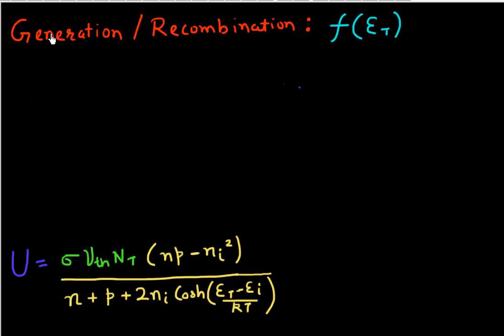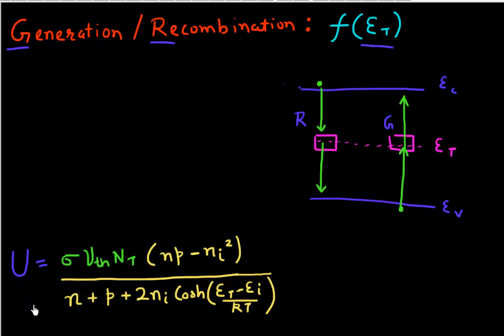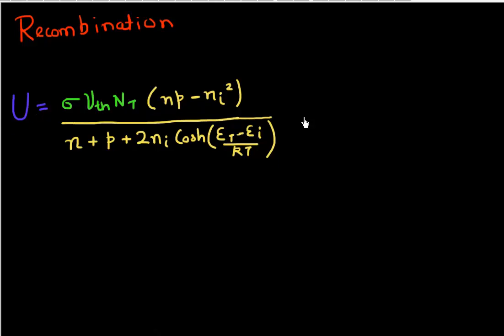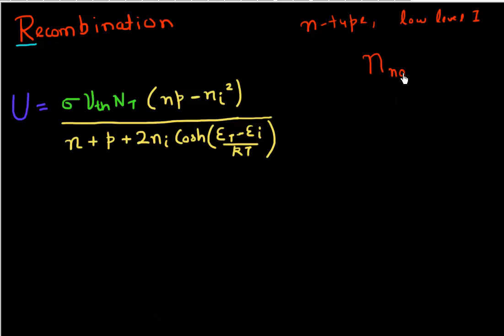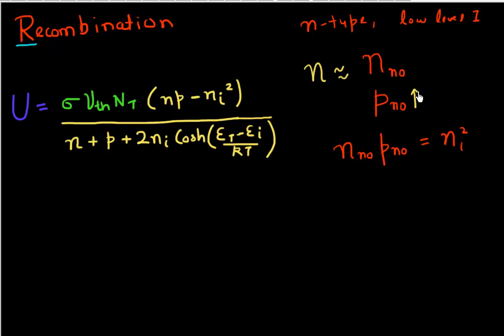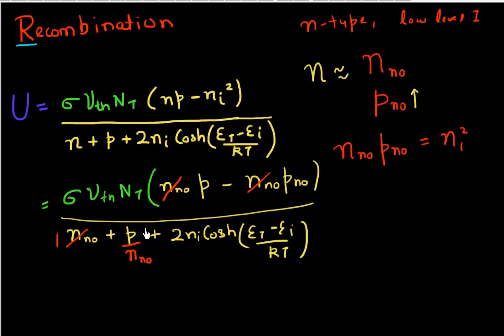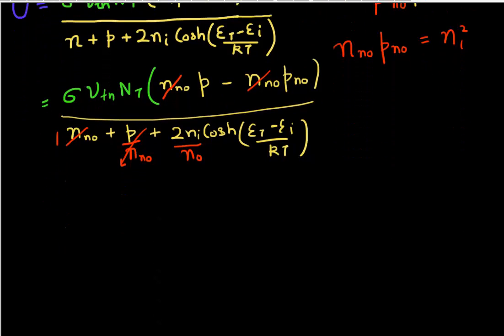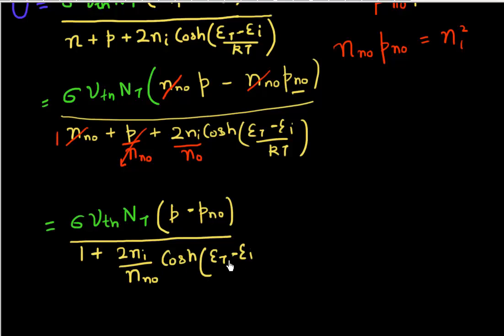How do recombination and generation depend on energy level of the trap ?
Dependence of recombination and generation process in semiconductors on the energy level of the trap in SRH process.